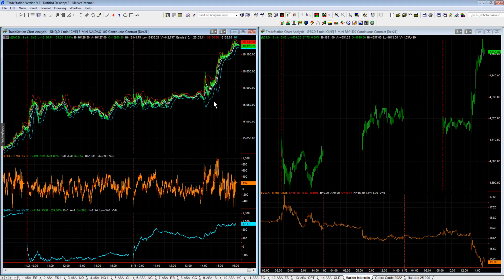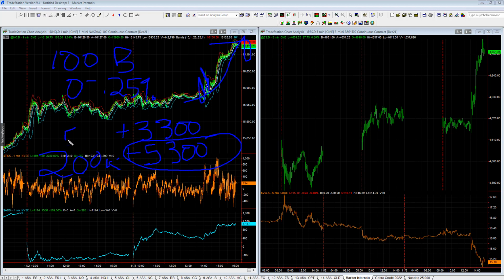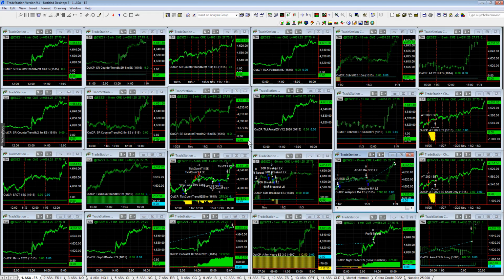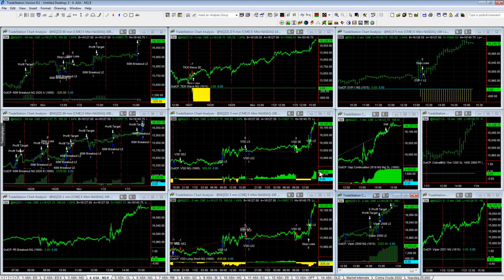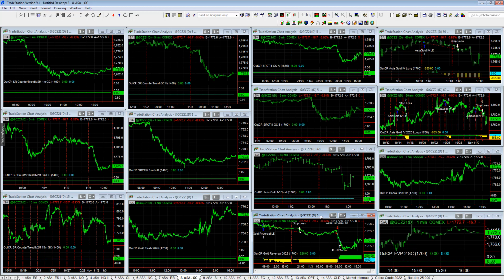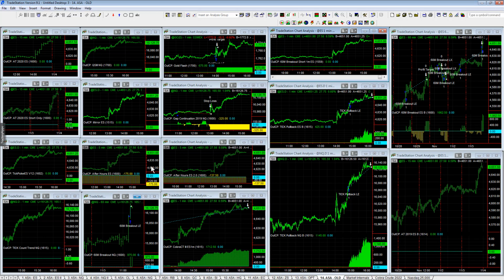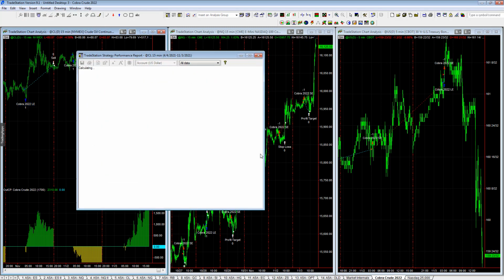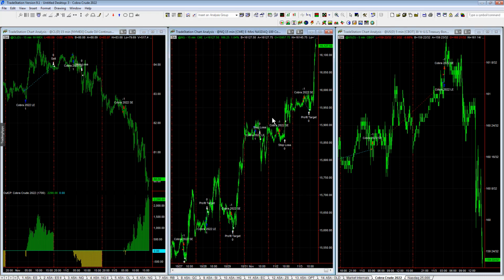Trading System Signals on November 3, 2021 - Trading Longs for Stock Index Profits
The 50K Portfolio was up on the day +$3,300 - hitting new equity peaks.
The 200K Portfolio was up on the day +$5,300